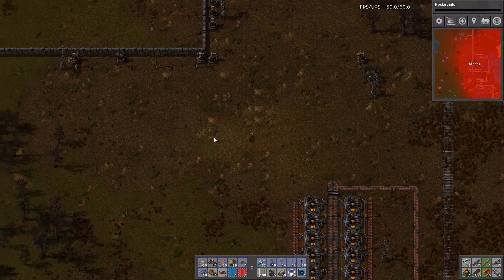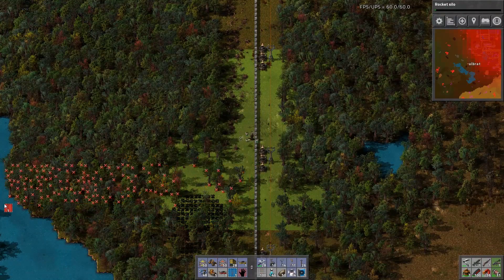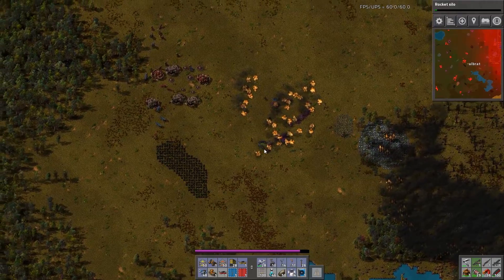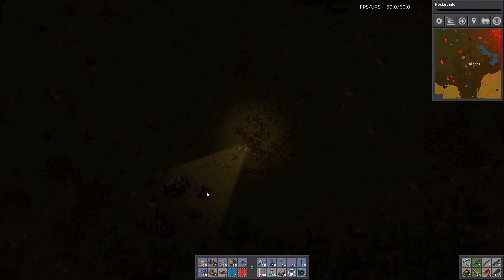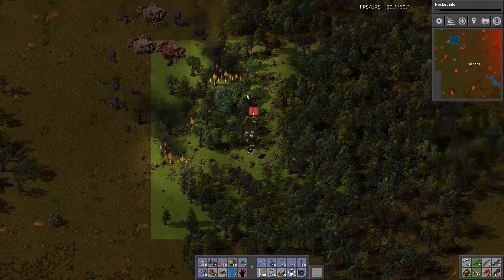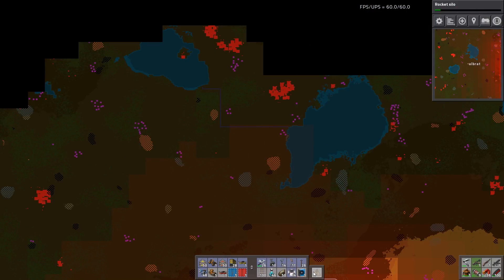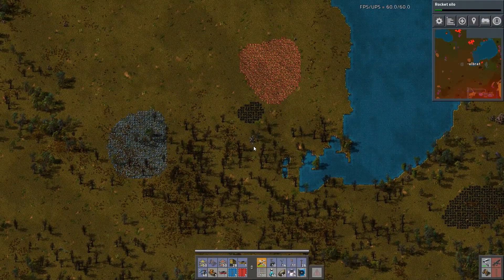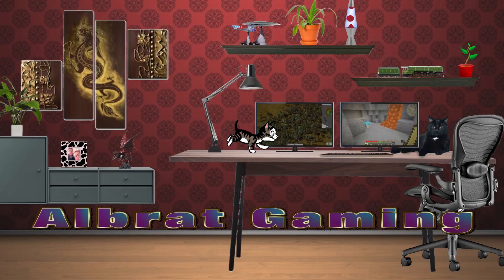Factorio S2:E87 Pods - Set fire to the trees... Great Idea !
Factorio V 13.20 I wanted to do playthrough of the newer version of Factorio. I really liked the new features and way the game has changed since V12.35
My plan for this series is to make a series of small bases processing the items I need and then shipping them back to a main base for storage and usage.
Railways will feature heavily in this series.

All feedback is welcomed, good or bad.